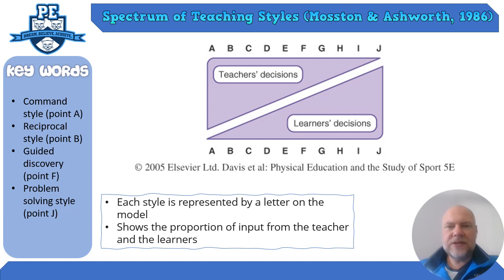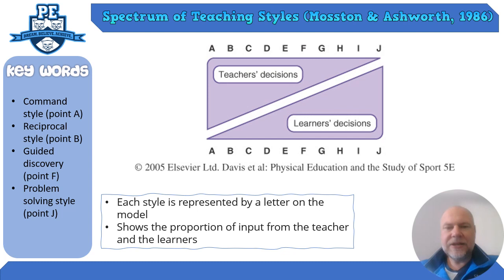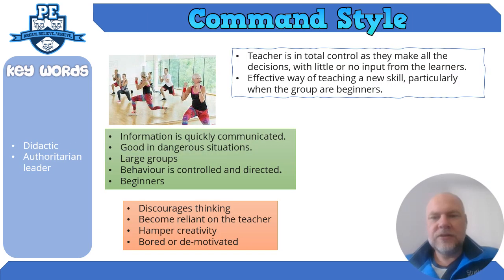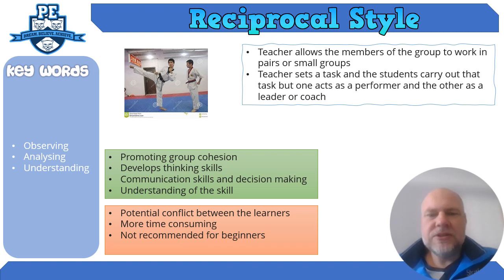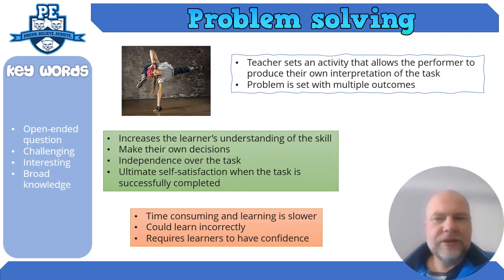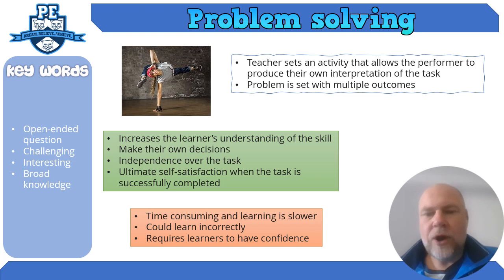Teaching and Coaching Styles A-level PE Revision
3 1 Coach & Performer - A-level PE Revision